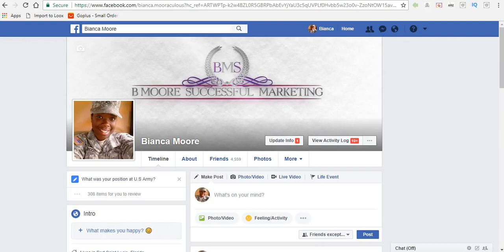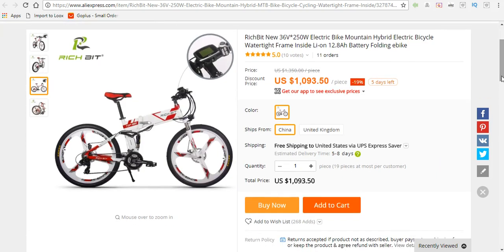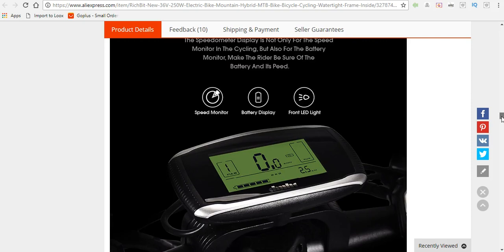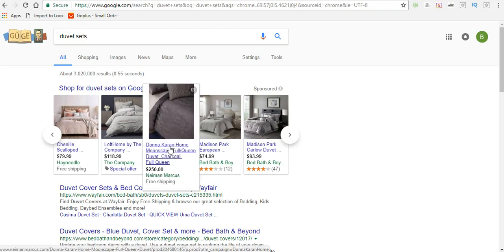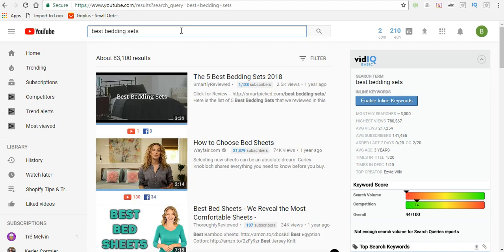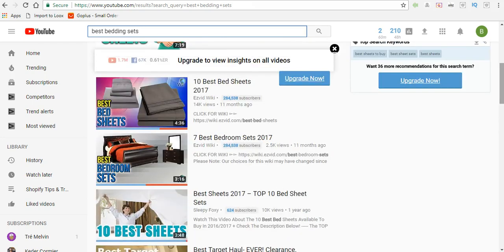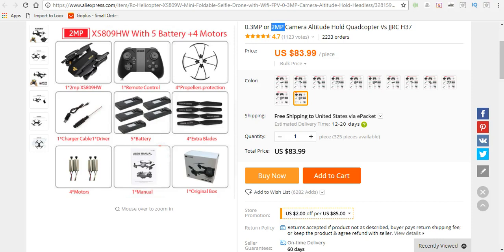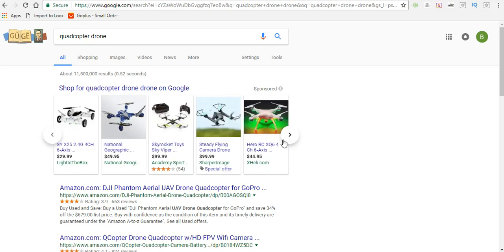Product Research For Shopify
(Everyone Welcome, Not Just Women)

Looking to learn how to do Product Research For Shopify? Great! In this video I am going to show you how to do Product Research For Shopify like a Boss and get MASSIVE profits! No one else is teaching Product Research For Shopify this way so get ready to receive some golden nuggets in this untapped method for doing Product Research For Shopify!

Want To Learn More About Product Research For Shopify? Join My FREE Ecom Recharge Group Where I Will Give You More Tips About Product Research For Shopify & Many More Gems For Your Shopify Business

Add Me On Instagram: @bmooresuccessful